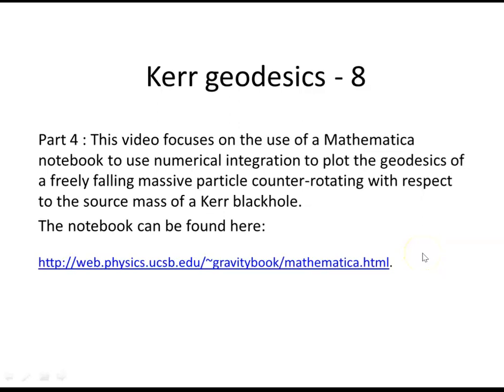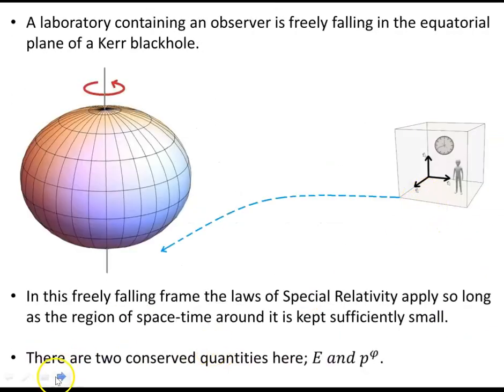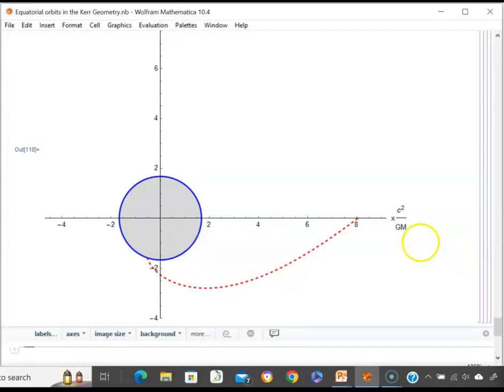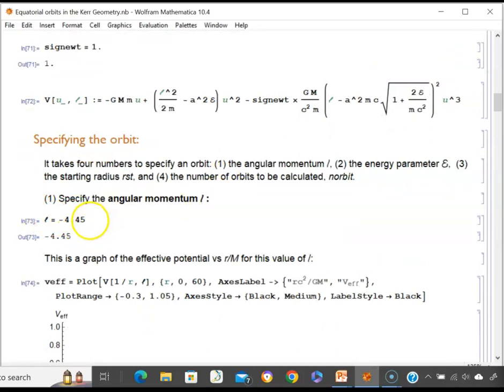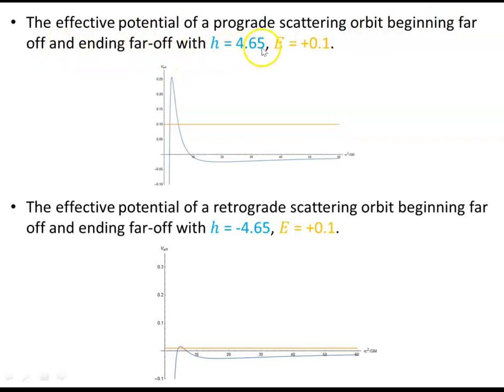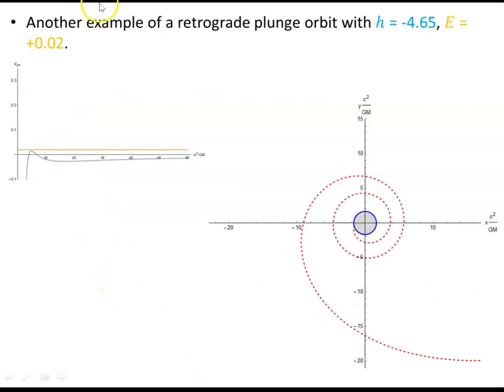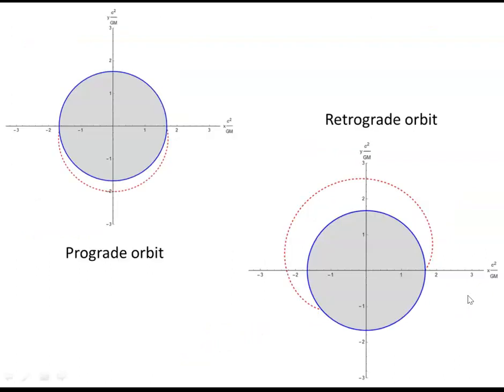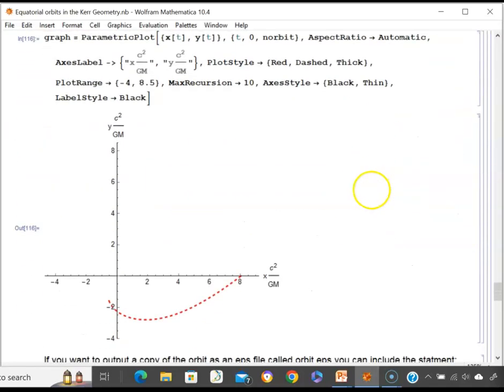Kerr geodesics - 8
Part 4 : This video focuses on the use of a Mathematica notebook to use numerical integration to plot the geodesics of a freely falling massive particle counter-rotating with respect to the source mass of a Kerr black hole.